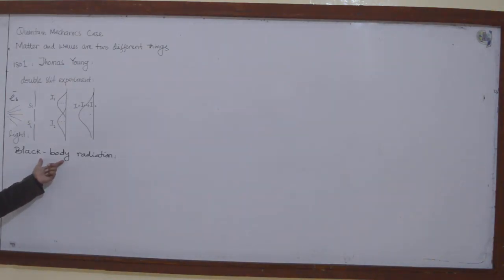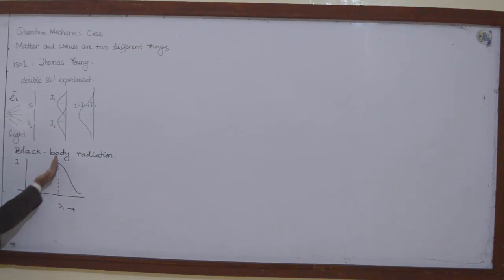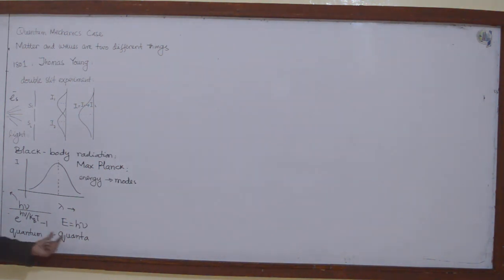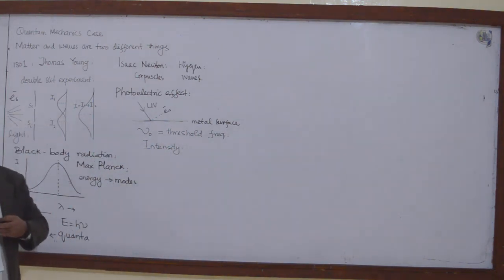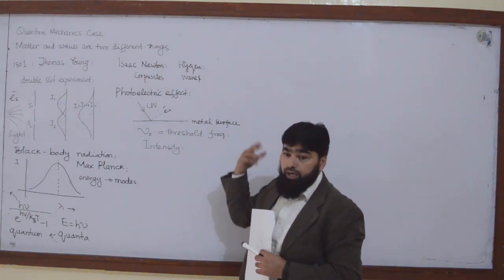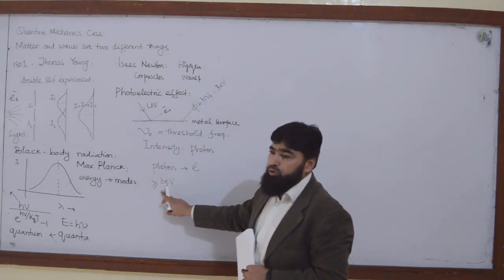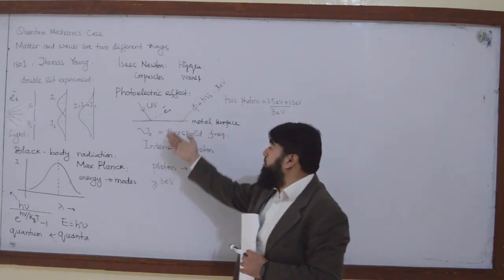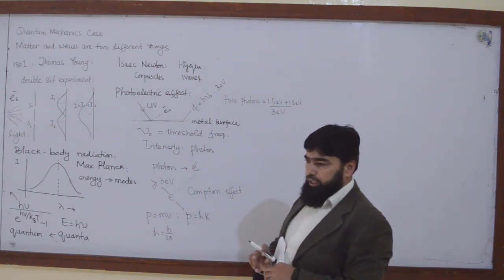L1.3 Introduction to quantum mechanics: historical background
0:00 - Introduction to the Problem with Black Body Radiation
0:20 - Discussion of Rayleigh-Jeans and Wien's Law
0:35 - Max Planck’s Contribution to Solving the Problem
0:55 - Introduction to Planck’s Quantization of Energy
1:20 - Explanation of Discrete Energy Packets (Quanta)
1:50 - The Start of Quantum Mechanics
2:10 - The Dual Nature of Light (Wave or Particle?)
2:30 - Isaac Newton’s Corpuscular Theory of Light
3:00 - Planck’s Solution to Black Body Radiation
3:30 - Introduction to the Photoelectric Effect
4:00 - Einstein’s Explanation of the Photoelectric Effect
4:50 - Explanation of Threshold Frequency and its Impact
5:20 - The Role of Intensity in the Photoelectric Effect
6:00 - Einstein’s Nobel Prize-Winning Work on the Photoelectric Effect
7:00 - The Importance of Photon-Electron Interaction
8:00 - The Threshold Energy and Frequency
8:40 - Clarification of the Photon-Electron Interaction
9:20 - The Law of Conservation of Momentum in Photoelectric Effect
10:00 - Einstein’s Principle of One Photon per Electron
10:40 - The Case of Two Photons and Their Energy
11:00 - Energy and Momentum Relationship in the Photoelectric Effect
12:00 - Conclusion: Resolving the Issues with the Photoelectric Effect
12:40 - Momentum in Classical and Wave Contexts
13:10 - Introduction of Reduced Planck Constant (h-bar)
13:50 - Explanation of h-bar and Its Relevance in Quantum Mechanics
What is the main concept of quantum mechanics?
What are the four quantum mechanics?
What is the importance of quantum mechanics?
How do I start learning quantum mechanics?

Introduction to quantum mechanics: historical background, quantum mechanics, quantum mechanics by griffiths, introduction to quantum mechanics, quantum mechanics lectures, class lectures on quantum mechanics, historical background of quantum mechanics

Dive into the fascinating journey of quantum mechanics, starting with the pivotal challenges faced in classical physics. In this lecture, you'll explore:

Black Body Radiation: Discover the historical problem of classical theories failing to describe black body spectra, leading to Max Planck's groundbreaking introduction of quantized energy packets—quanta.
Photoelectric Effect: Learn how Einstein resolved the mystery of electron ejection from metal surfaces using the concept of photons, earning him a Nobel Prize.
Wave-Particle Duality: Understand the debates on the nature of light, from Newton's corpuscles to Planck's quanta, and how Einstein's photon theory bridged the gap.
Momentum of Waves: Delve into the concept of momentum in quantum waves, reduced Planck's constant, and its implications in circular and linear geometries.
With historical anecdotes and foundational principles, this lecture unravels the origins of quantum mechanics and sets the stage for deeper exploration into this revolutionary field of physics.

Ideal for students of physics, enthusiasts, and anyone curious about the quantum world.